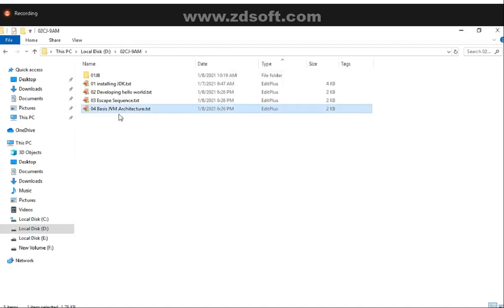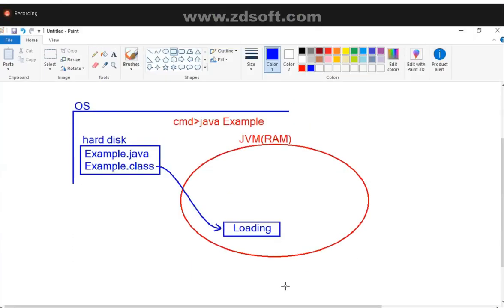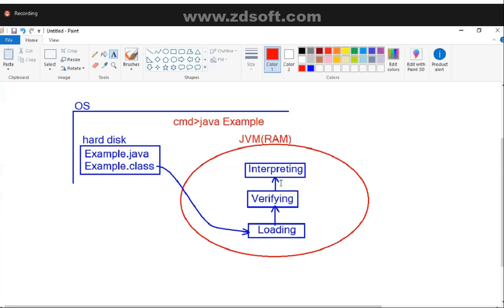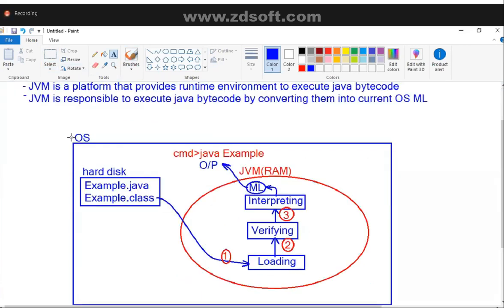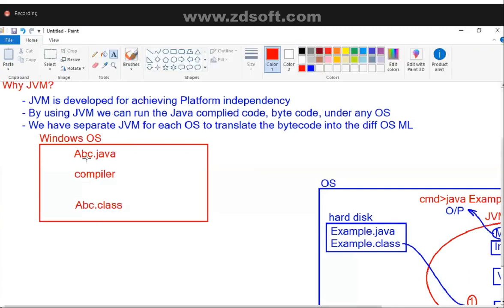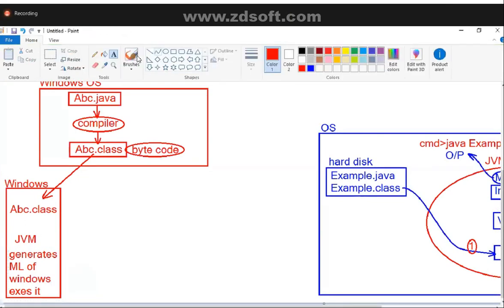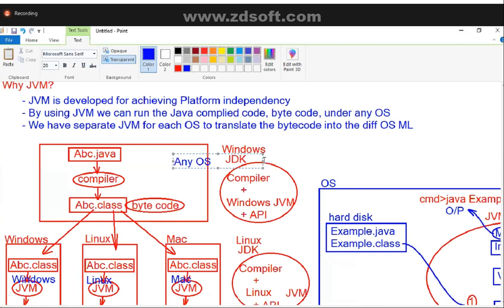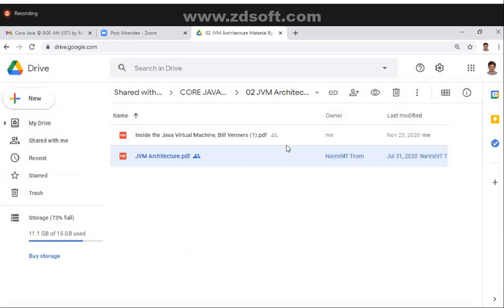5th C java